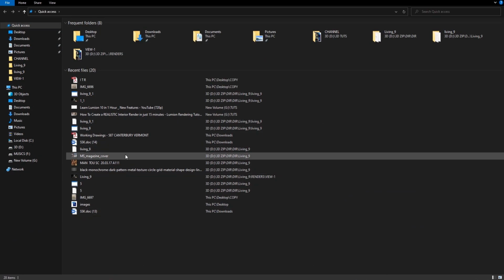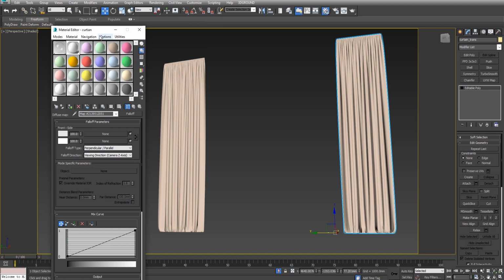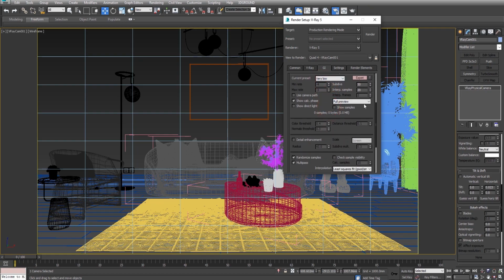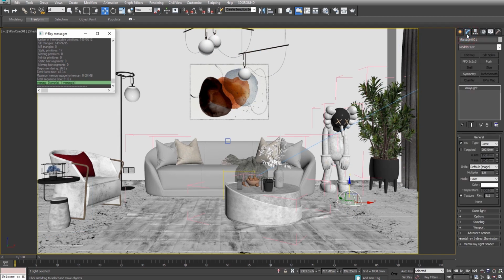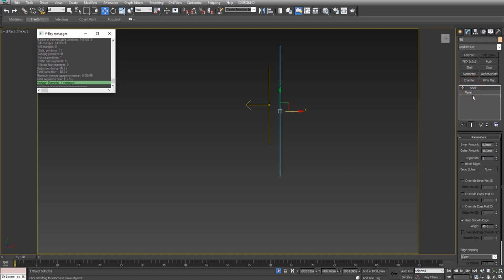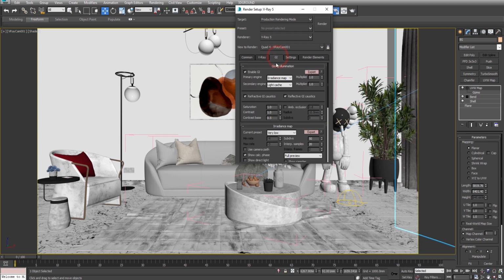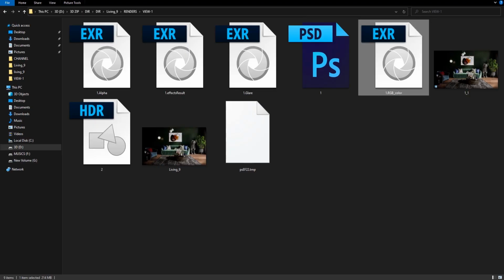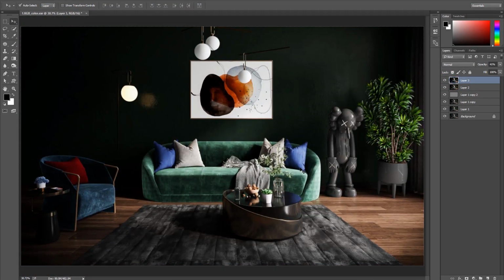V-Ray 5 for 3ds Max | Render Setup for 3ds Max (Voice Over) 🔥🔥🔥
In this tutorial I show you how to produce Low and High renders Settings In 3ds Max and V-Ray and Post Production In Photoshop.
All 3D Models Are Belongs To Respective Artist.